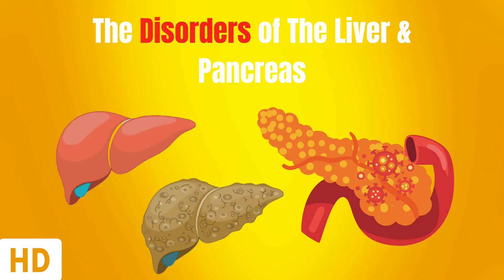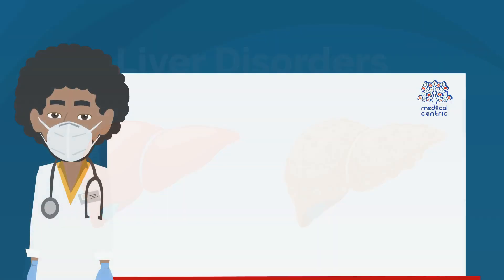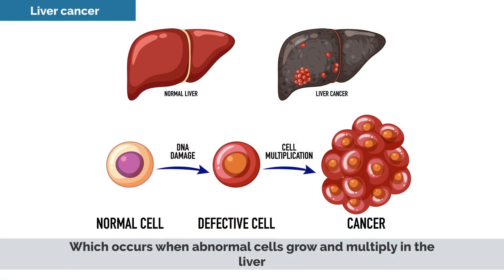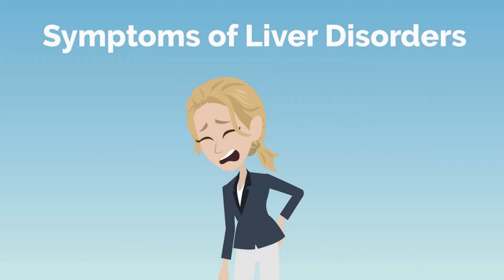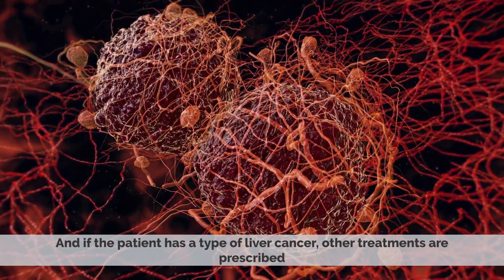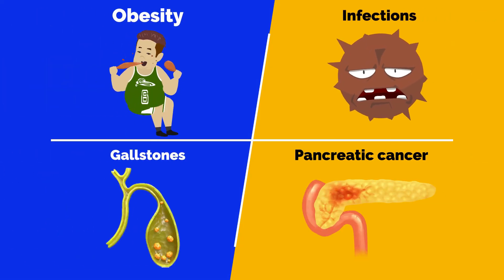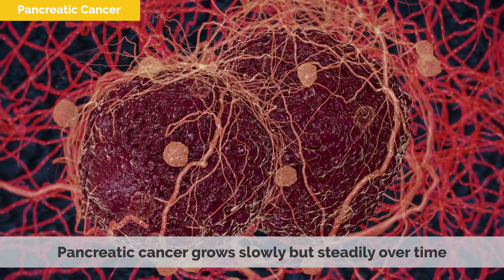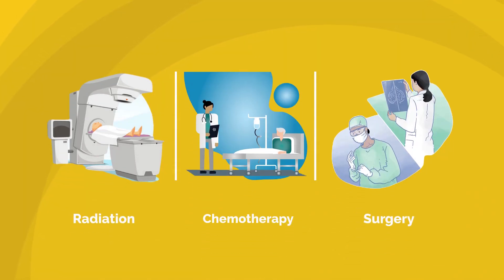The Disorders Of The Liver And Pancreas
Chapters

0:00 Introduction
0:55 Liver disorders
1:08 Cirrhosis
1:18 Hepatitis
1:30 Liver cancer
1:40 Portal hypertension
2:05 Primary biliary cirrhosis
2:20 Symptoms of Liver disorders
2:41 Treatment for liver disorders
2:46 Fatty liver
3:12 Pancreas disorders
3:28 Pancreatitis
4:06 Pancreatic cyst
4:29 Pancreatic cancer
4:51 Symptoms of Pancreas disorders
5:05 Treatment of Pancreas disorders

The liver and pancreas are an important pair of organs. The liver is the largest organ in our body and it performs many functions. It produces bile which is a liquid that helps break down fats when they are absorbed from our intestines into our blood stream. The liver also stores sugar and fat, neutralizes toxins, and helps control blood pressure by regulating sodium levels in the blood. The pancreas on the other hand is a digestive organ that produces enzymes that help digest food. It also produces insulin, which helps the body use sugar. Both of them are very important, but there are some disorders that can affect them and prevent them from doing what your body needs.
Liver Disorders:
There are many disorders that can impact the liver, but the most common ones are the following:
Acute liver failure: which occurs when the liver loses most of its functionality in a short period of time, which can happen after an infection or an untreated fatty liver disease for a long time.
Cirrhosis: it occurs when scar tissue forms on the liver, interfering with its normal function. It can happen due to alcohol abuse or other causes.
Hepatitis: Hepatitis is an inflammation of the liver. It is caused by infections with viruses or other pathogens and can also result from certain drugs and poisons.
Liver cancer: which occurs when abnormal cells grow and multiply in the liver. Liver cancer can be caused by alcohol abuse or obesity.
Portal hypertension: Portal hypertension is caused by the blockage of the portal vein, which carries blood from your liver to your heart. This can lead to abdominal pain and the yellowing of the skin and eyes. If left untreated, portal hypertension can lead to liver failure and death. Treatment for this condition includes surgical removal of the blockage in order to open up the blocked vessels.
Primary biliary cirrhosis: Primary biliary cirrhosis is a disease that causes damage to the small bile ducts in the liver. It's usually caused by inflammation and scarring of the ducts, which can lead to cirrhosis.
Symptoms of Liver Disorders:
Every liver disorder can have different symptoms, but generally there are some symptoms present in most liver disorders, which are the yellowing of the eyes whites and skin, loss of appetite, stomach pain, vomiting, nausea, fatigue, and dark colored urine.

Treatment for Liver Disorders:
Each liver disorder has its own treatment route, some liver disorders like the fatty liver disease, can be treated with lifestyle changes like reducing alcohol and fats intake, quitting smoking, and starting getting more active to lose weight. some disorders like the hepatitis may require taking an antibiotic, and if the patient has a type of liver cancer, other treatments are prescribed like surgery and other cancer treatments like chemotherapy.
Pancreas Disorders:

Pancreatitis: pancreatitis is when your pancreas becomes inflamed, and it may affect anyone, but it's more common in men than women, it happens when the pancreatic enzymes get activated in the pancreas, which can cause irritation and inflammation. Pancreatitis can have many causes as obesity, infections, Gallstones, and pancreatic cancer. When pancreatitis happens and lasts for short period of days, it is called an acute pancreatitis, but, when it occurs over many years, it is called chronic pancreatitis.
Pancreatic cyst: A pancreatic cyst is a fluid-filled sac inside the pancreas. It contains digestive enzymes and other fluids, like bile juices and mucus. Pancreatic cysts are usually caused by trauma to the pancreas, such as from surgery or abdominal trauma. They can also develop in people with chronic pancreatitis
Pancreatic Cancer: which occurs when abnormal cells grow and multiply in the Pancreas. Pancreatic cancer grows slowly but steadily over time, and it may not cause any significant symptoms until it is very advanced. Causes of pancreatic cancer include smoking and consuming a lot of alcohol.
Symptoms of Pancreas Disorders:
The most common symptoms of pancreas disorders are upper abdominal pain that may radiate to the back, tenderness and swelling of the abdomen, nausea, and vomiting.
Treatment of Pancreas Disorders:
Antibiotics are usually given to patients with pancreatitis, and sometimes Endoscopic Cholangiopancreatography is used to treat blockages of pancreatic ducts. If the patient has pancreatic cancer, then, other cancer treatments are prescribed, such as radiation, chemotherapy, and surgery is considered depending on the condition.